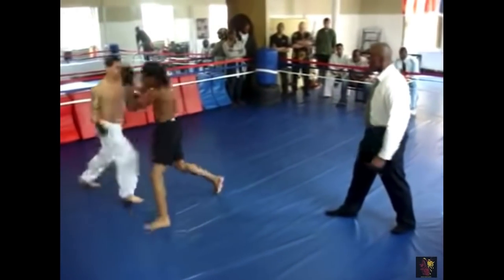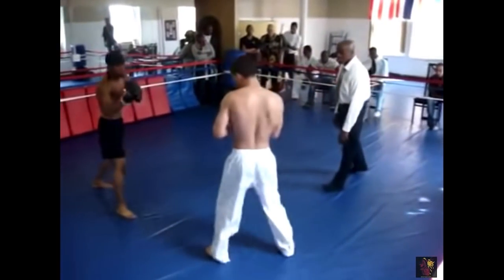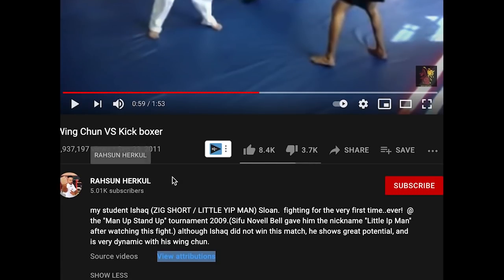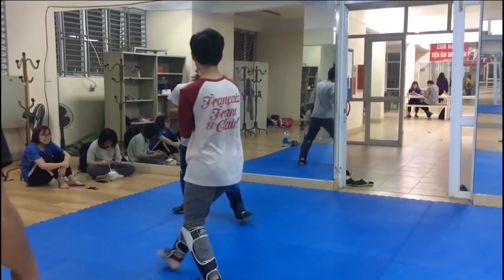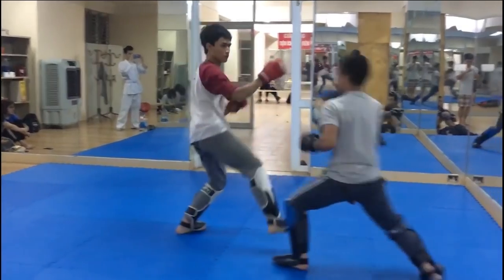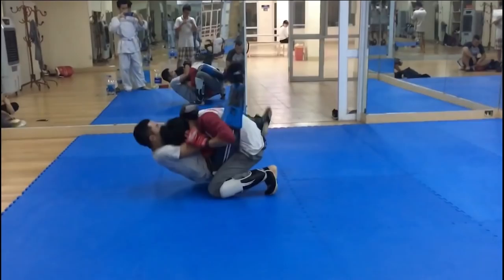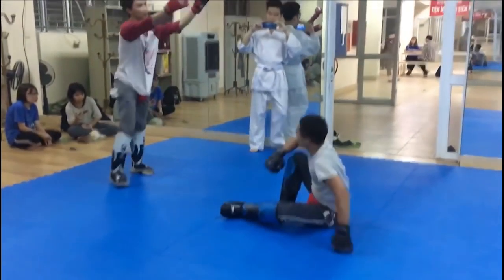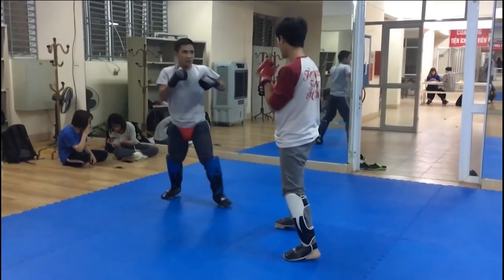Three Cases Of Wing Chun vs - Wing Chun vs MMA and Wing Chun vs Kickboxing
We have a Wing Chun vs MMA match, and two Wing Chun vs Kickboxing matches. The first one is from Malyasia and was on a card that Brooklyn Monk headlined in. That match featured Chan Man Kong (also written as Man Chan Kong) against an MMA person named Sunil Raj. Let's see how Chan Man Kong could use his Wing Chun against Sunil! After that, we should look at Man Up Stand Up (MUSU) and a match between a very talented Wing Chun artist and a kickboxer. Finally, we look at a sparring session under MMA rules of a Wing Chun guy vs kickboxer. Very great footage from a variety of sources! Make sure to find the links to the original videos in the pinned comments!

Timecodes:
0:00 - MMA vs Wing Chun (Sunil vs Chan Man Kong)
6:59 - Wing Chun vs Kickboxing
10:56 - Wing Chun vs Kickboxer